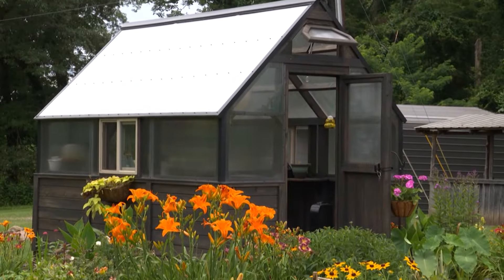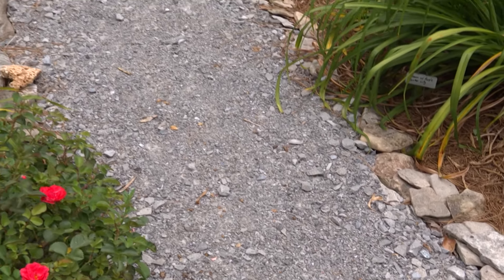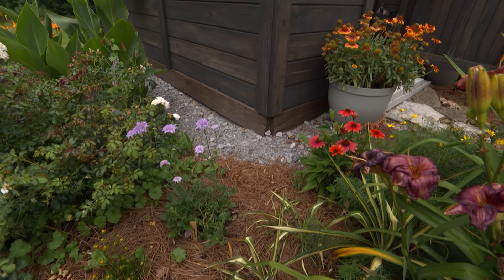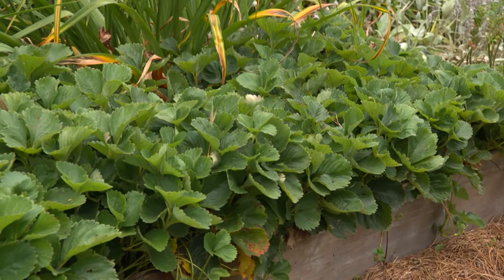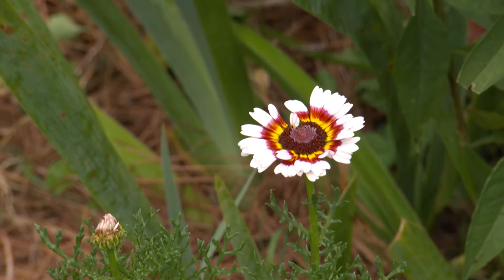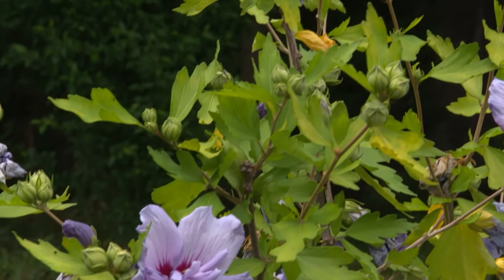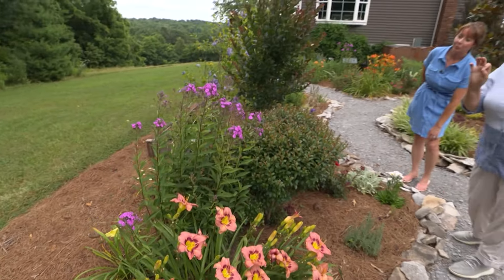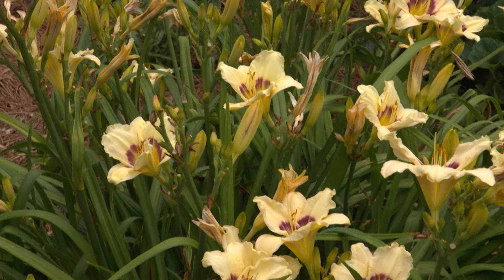Collection of Color and Variety | Volunteer Gardener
We tour the home garden of a self-described plant collector. Her goals for the design were cohesiveness, some symmetry, a bit of formality, and accessibility. She achieved all that, and the garden is beautiful. It features a central circular bed with four paths radiating out. Each has a plant palette sure to please.

Produced by Nashville PBS, Volunteer Gardener features Tennessee gardening experts who share their passion and knowledge with the novice grower as well as the experienced plant enthusiast.

WNPT’s Volunteer Gardener covers a variety of topics such as home landscape design, organic gardening, plant showcases, community growing opportunities, gardening tips, and regenerative agriculture.

► Enjoy Volunteer Gardener on any device with the free PBS App

▬▬ About Nashville PBS ▬▬
Nashville PBS is Middle Tennessee’s & Southern Kentucky’s local PBS station. Nashville PBS provides, through the power of traditional television and interactive digital communications, quality educational, cultural and civic experiences that address issues and concerns of the people of the Nashville region, and which thereby help improve the lives of those we serve. WNPT, Nashville's independent nonprofit PBS station, is operated by licensee Nashville Public Television, Inc.